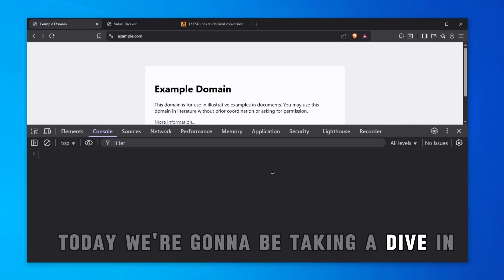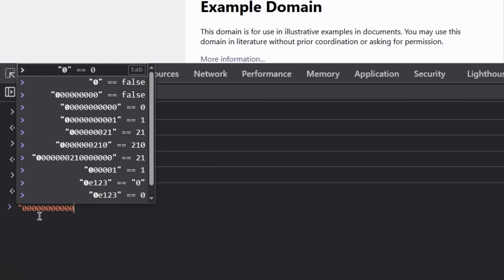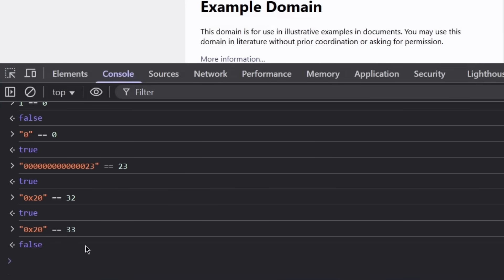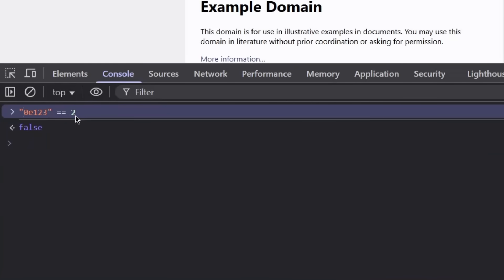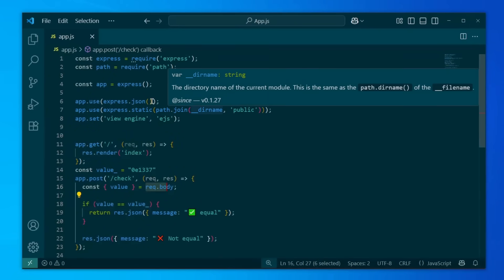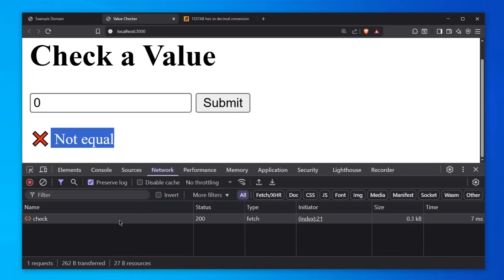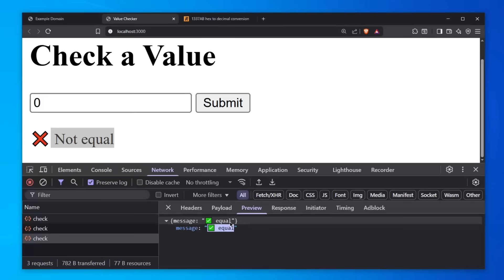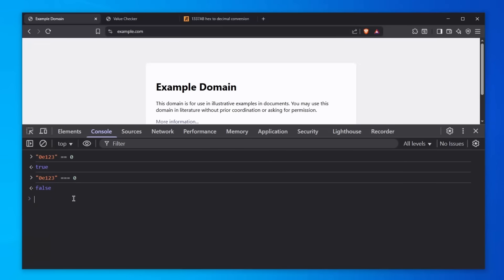How Hackers Break Code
This video explores web security by diving into the power of weird JS behavior. JS often does this weird thing of converting a string to a number if compared to a number and today we are checking it out!